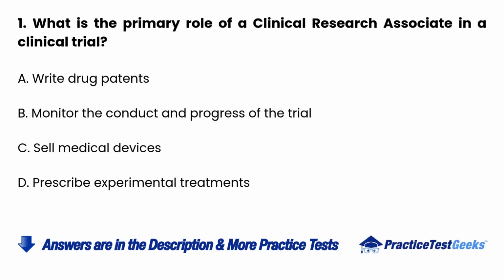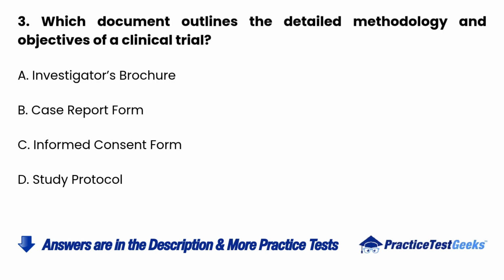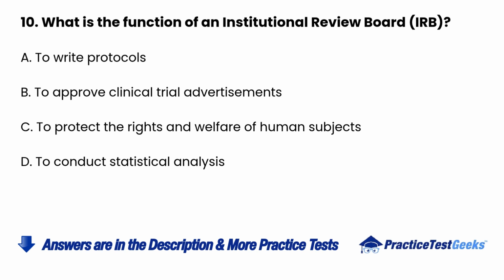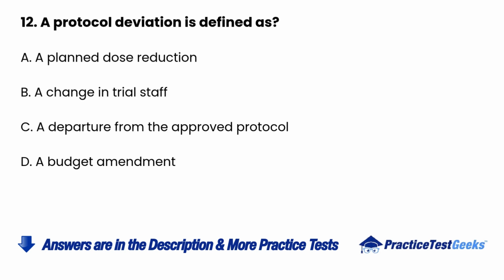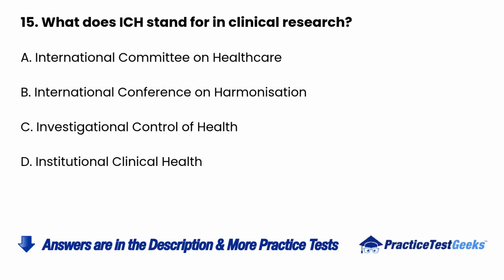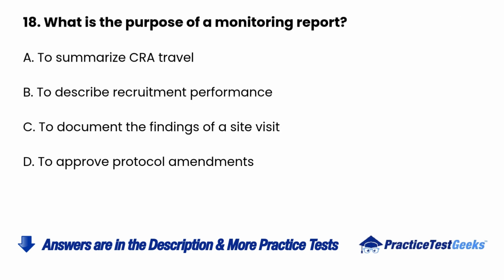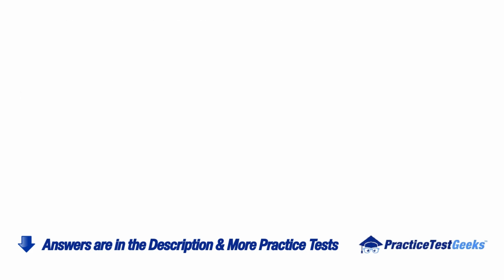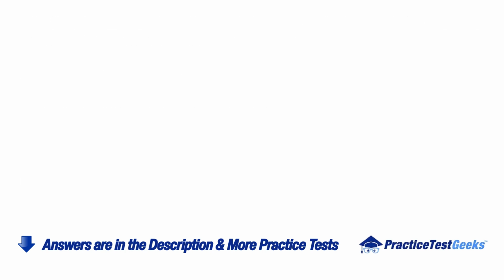CCRA Practice Test 2026 Clinical Research Associate Exam Preparation Questions & Answers Guide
Prepare for your Clinical Research Associate exam with comprehensive practice questions and test preparation strategies for 2026.